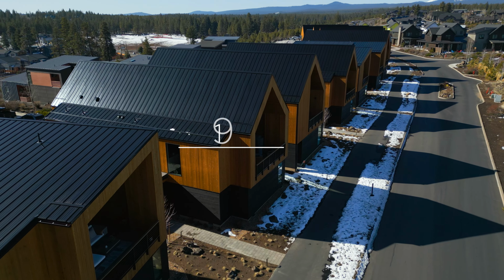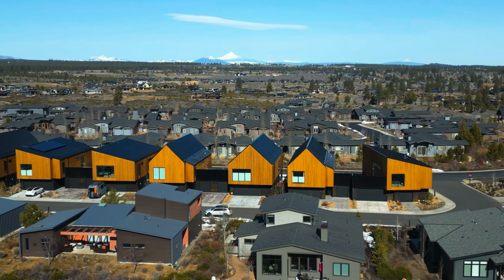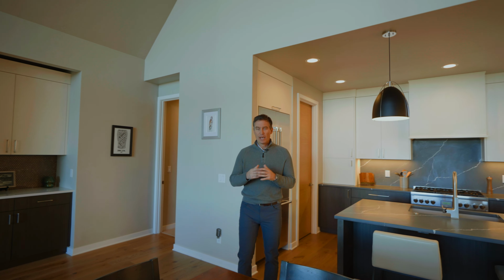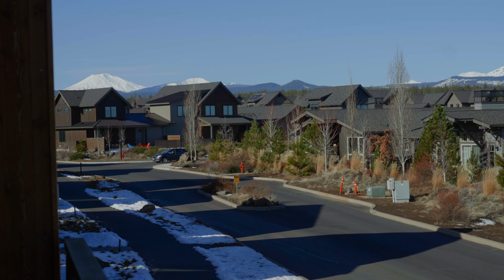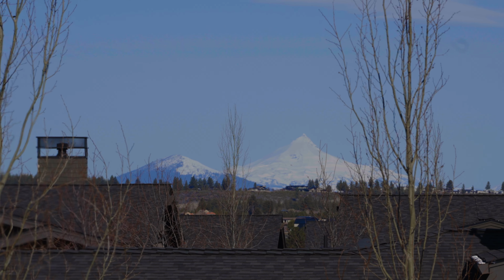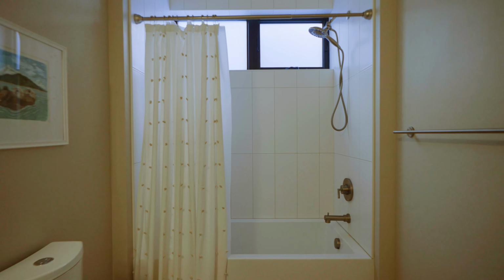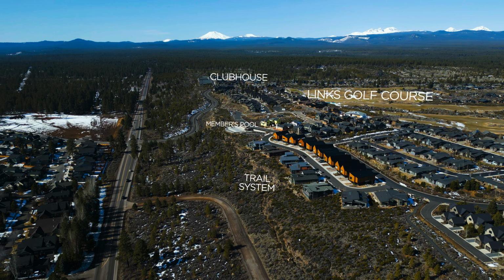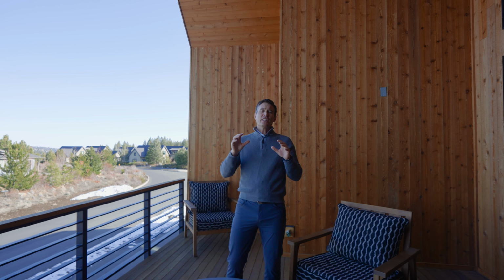19326 Outrider Loop, Bend, Oregon Real Estate at Tetherow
19326 Outrider Loop
3 BD I 3.5 BA I 2494 SF I 0.09 AC

European elegance meets mountain modern design in this reverse-living townhome situated in the distinctive community of Chalet, steps away from the amenities offered at Tetherow Resort. This Lodge floor plan spans 2,494 square feet and boasts exquisite finishes, contemporary lighting, and elevated design elements throughout. The home features two full suites on the ground level and an owner’s suite on the main living level. In the Great Room, entertain guests by the gas fireplace, or open up the panel of sliding glass doors to the expansive covered deck for easy indoor-outdoor living. Chefs will love the well-appointed kitchen, featuring a quartz island with breakfast bar and Thermador appliances. With its prime location, residents enjoy convenient access to the owner's pool, resort amenities, and easy access to shopping and dining, miles of hiking and biking trails, and Mount Bachelor.

The Ladd Group with Cascade Hasson Sotheby’s International Real Estate is Bend, Oregon’s trusted real estate source. Our specialization in relocation, resort communities, luxury homes, and investment properties is underpinned by a relentless commitment to excellence, a quality that has earned us a place among Sotheby’s Top 100 agents and teams worldwide, and the distinguished position as Oregon and SW Washington’s #1 Sotheby’s team.

Our brokers embody a work ethic that goes beyond the ordinary, consistently pushing boundaries to provide unparalleled service. This ethos is not just about working hard; it's about working smart, with strategic insight and unyielding dedication to achieve the best outcomes for our clients. Our team covers it all, with in-house experts in sales, negotiation, marketing, videography, transaction management, and operations.

As you pursue the purchase or sale of a property, you can expect professionalism, dedication, and a trusted partner, offering you the expert representation you need. The Ladd Group is committed to bringing the best to each client’s real estate experience, and we look forward to doing the same for you.